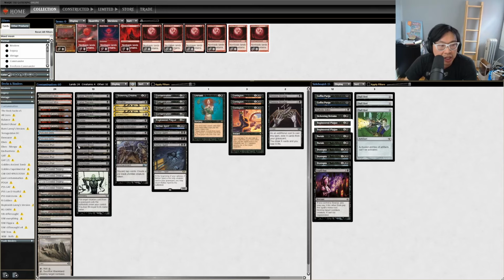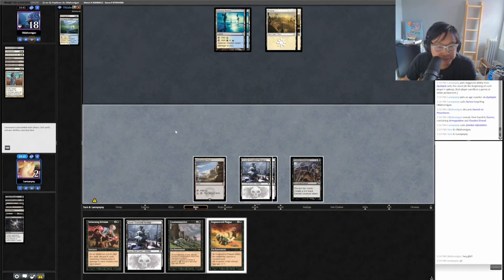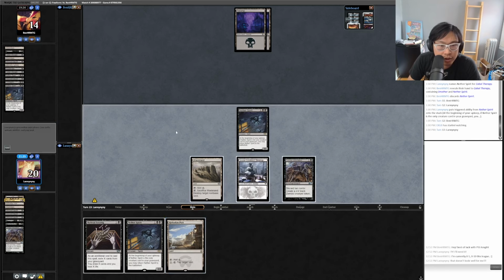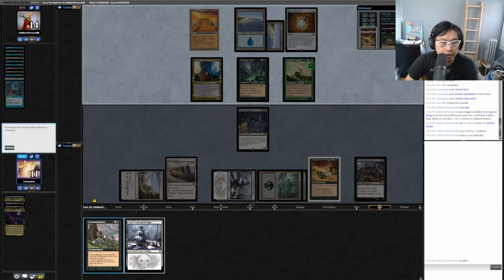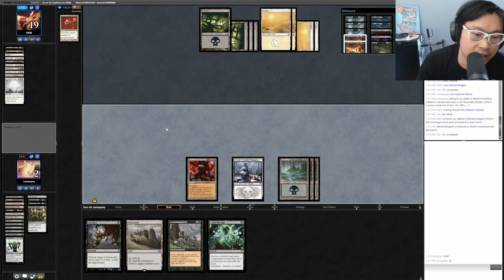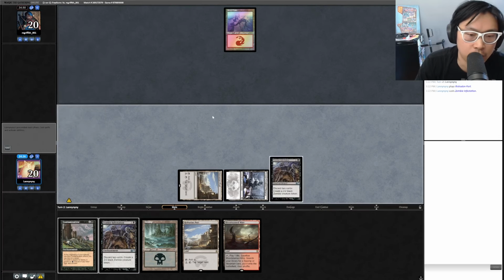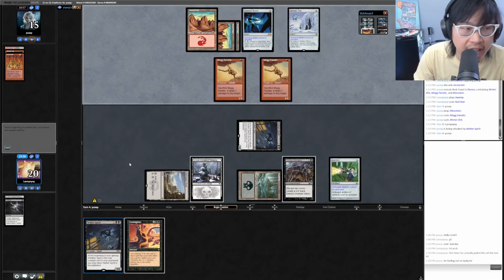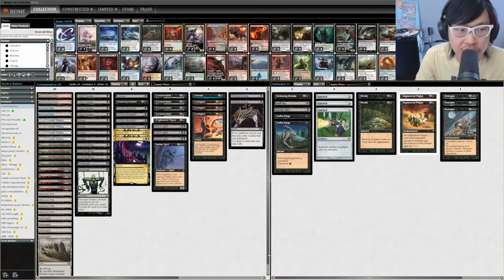Premodern Mono Black Contamination!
0:00 Intro
04:15 Rd 1 vs UW Flippi
33:49 Rd 2 vs Mirror
50:03 Rd 3 vs GAT
1:11:06 Rd 4 vs BW
1:36:48 Rd 5 vs Mono Red Goblins
1:53:17 Rd 6 vs Burn
2:08:48 Wrap up

Be sure to check out the Premodern Showdown Series on Wednesdays at 7p Eastern
Want more info on how to play Premodern on Magic Online?
Premodern Tier List:
Content will always be free, but tips/subscription support are very welcome

Decklist (from Mclean Denny)
2 Bloodstained Mire
4 Cabal Therapy
3 Contagion
4 Contamination
4 Duress
1 Engineered Plague
3 Innocent Blood
4 Mishra's Factory
4 Nether Spirit
2 Polluted Delta
2 Reanimate
4 Rishadan Port
1 Sickening Dreams
2 Skeletal Scrying
1 Smother
4 Snow-Covered Swamp
4 Swamp
2 Tainted Pact
1 Unmask
4 Wasteland
4 Zombie Infestation

Sideboard
2 Coffin Purge
1 Diabolic Edict
3 Dystopia
2 Engineered Plague
3 Null Rod
2 Perish
1 Sickening Dreams
1 Snuff Out